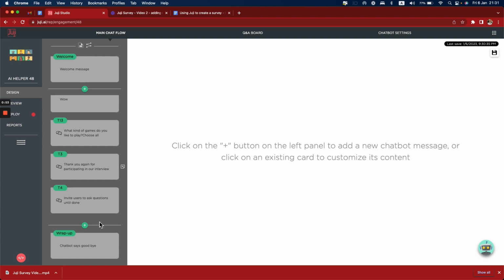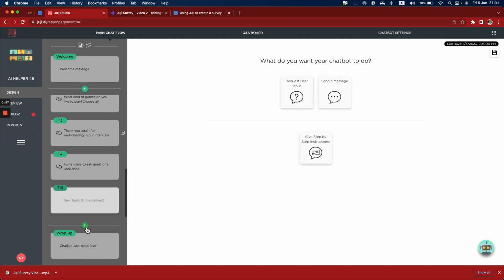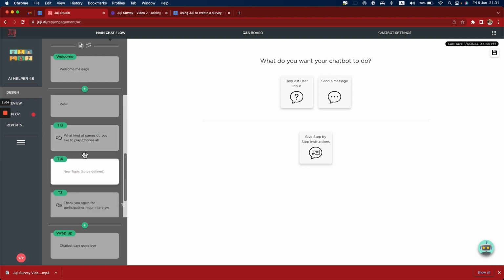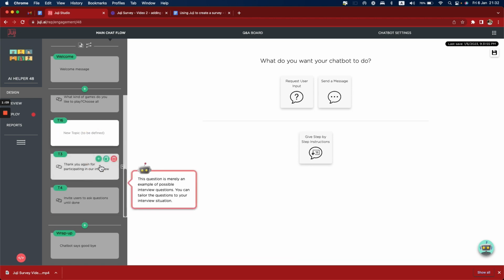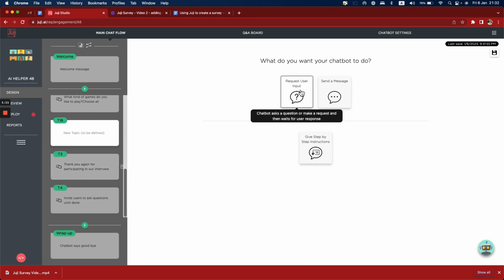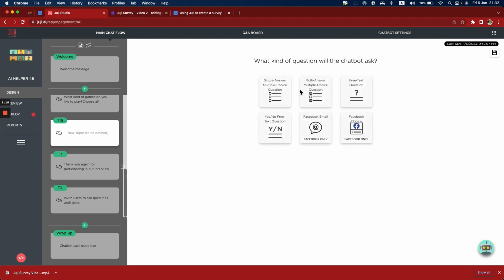Juji Tutorial - Building A Conversational Survey Chatbot. Part 3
Welcome to the thrilling conclusion of our series on building a Conversational Survey Chatbot with Juji! In Part 3.

🤝 Join the Community:
How has your journey been in building a conversational survey chatbot? What were your successes and challenges? Share your final thoughts, experiences, or questions in the comments below. Your insights enrich our community, and we value your perspective.

Building a Conversational Survey Chatbot has been an exciting journey, and we're glad you joined us! In Part 3, we're wrapping up with valuable insights and practical skills to make your chatbot a success.

Thank you for being part of this series, and see you in the next Juji Tutorial!